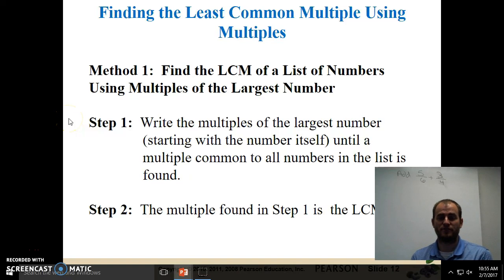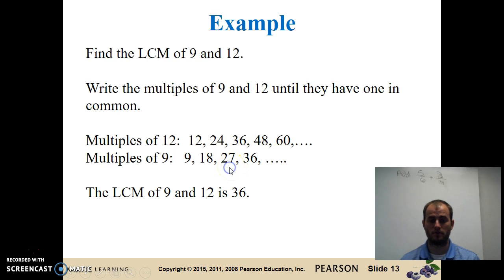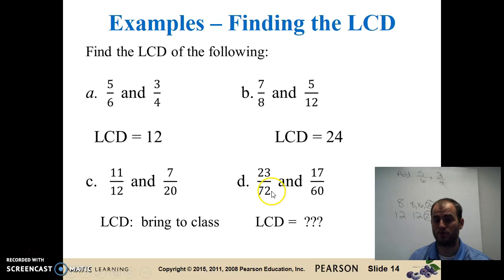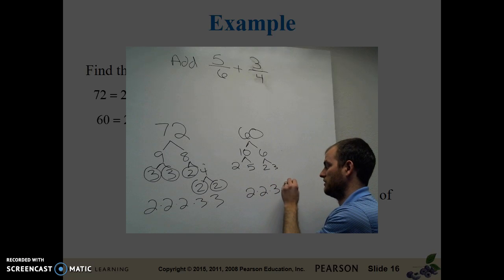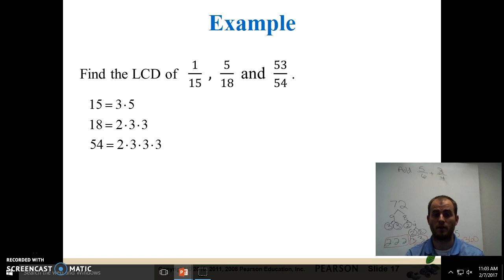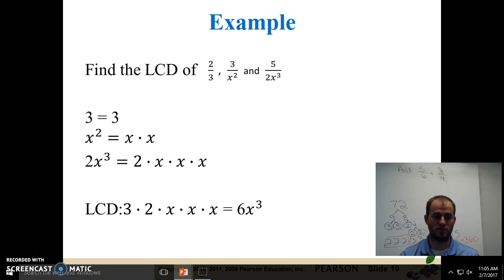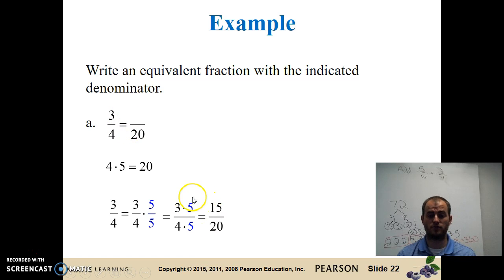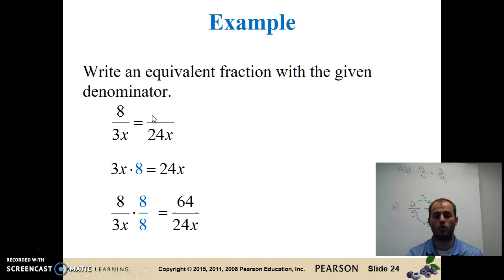Sec 4.4 (pt 2) Least Common Denominators